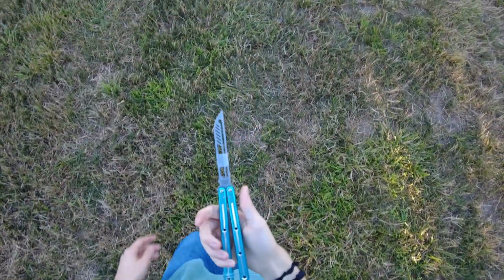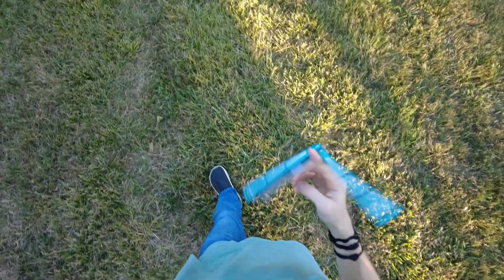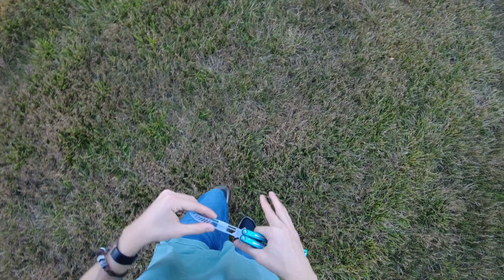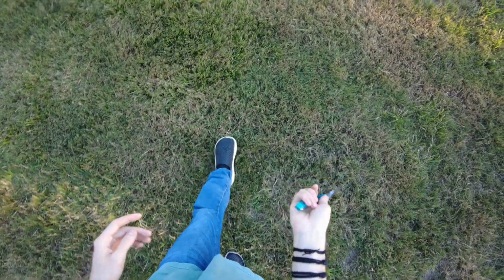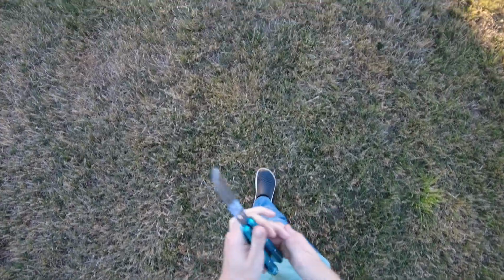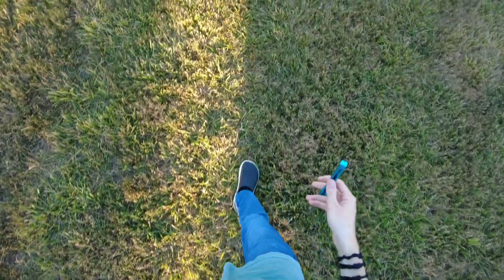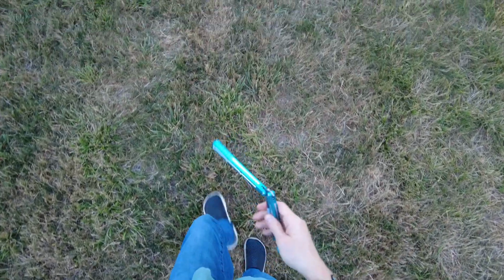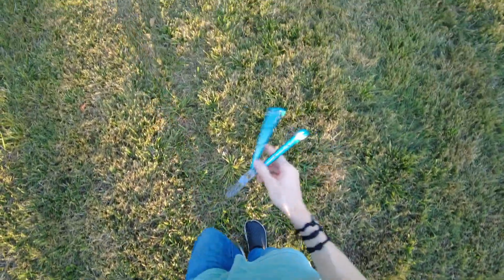The Kraken Trainer is overhated.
Today I flip my Kraken Trainer and talk about why the community hates it so much.